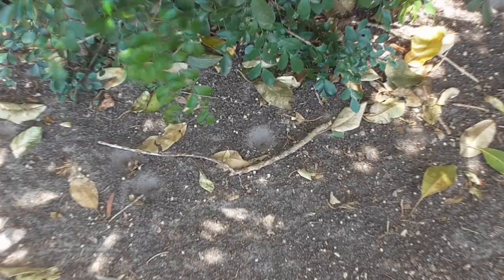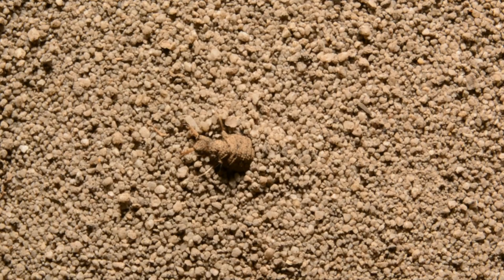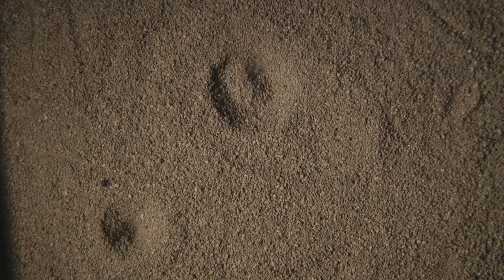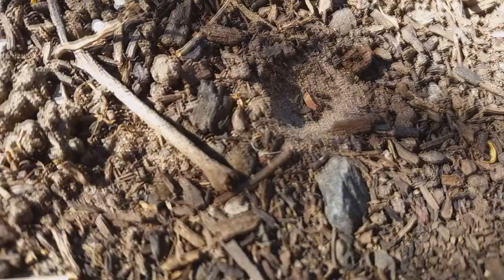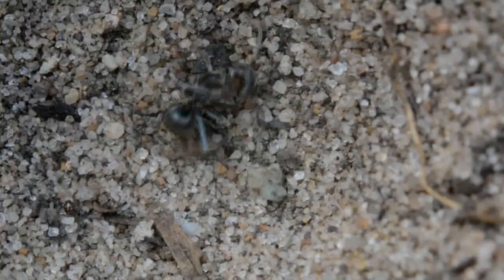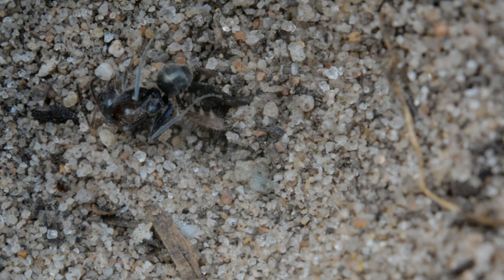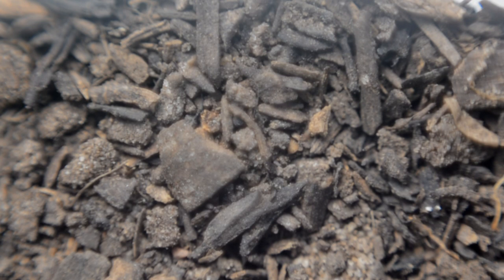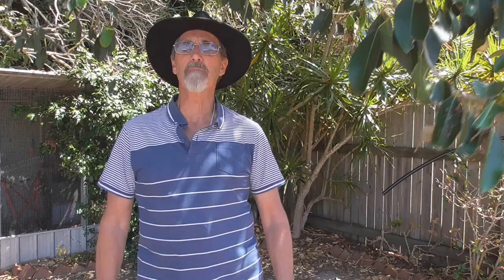(ant)Lions in my backyard, Hunting their prey.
Why are there Lions in your garden? What are Ant lions? What do ant lions eat, How do they catch their prey. See the amazing way they set their trap.